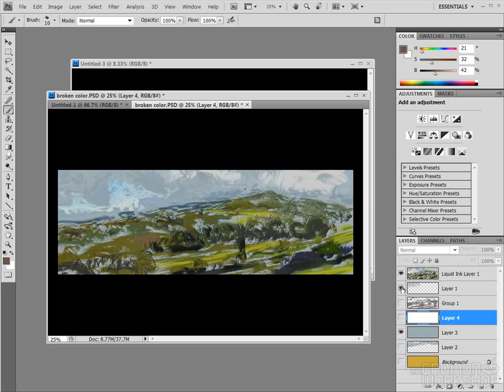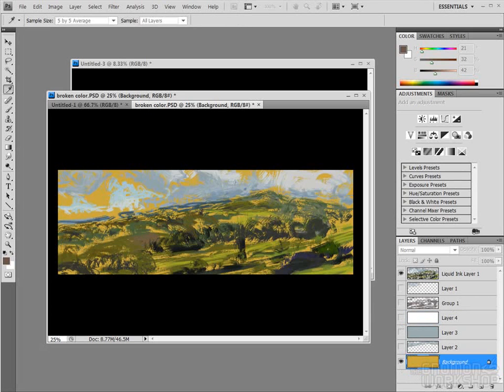06 - Breaking Rules